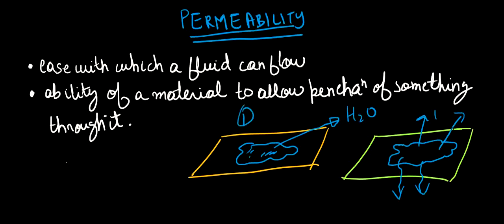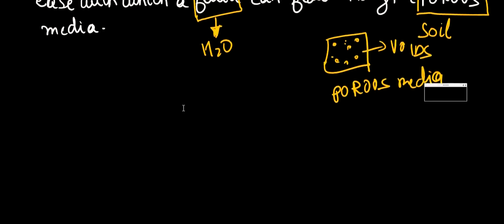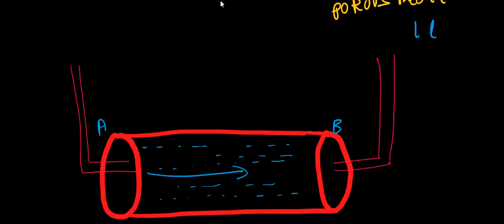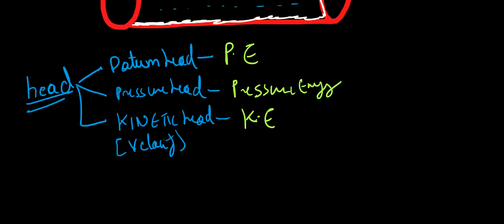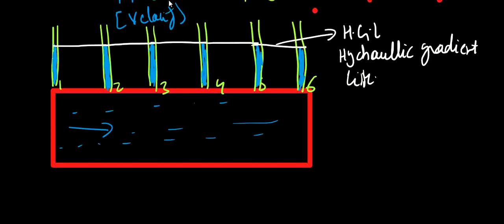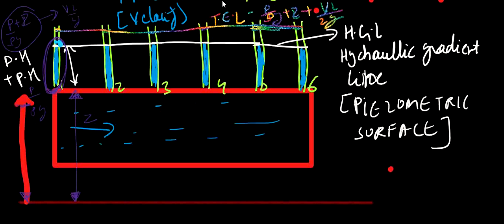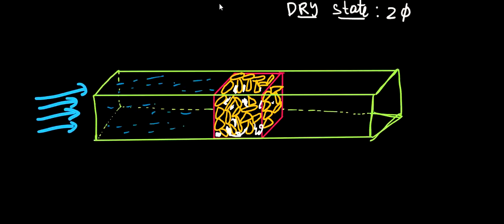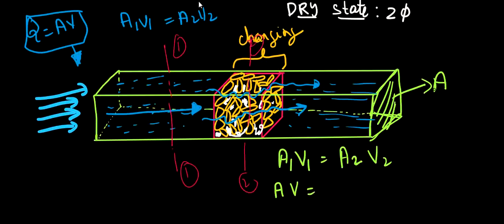Introduction to Permeability through soils (Part 1)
This video will help you to learn about the topic permeability through soils.